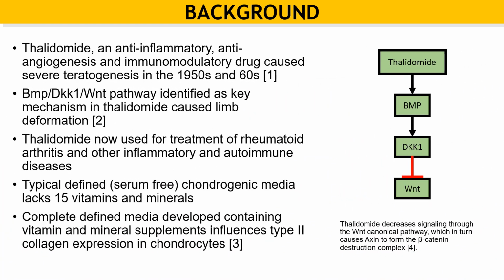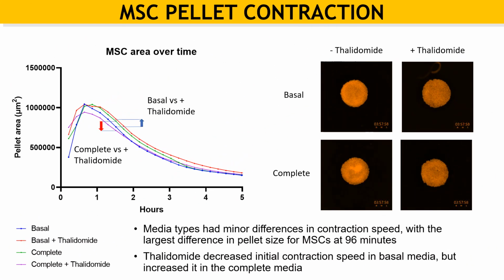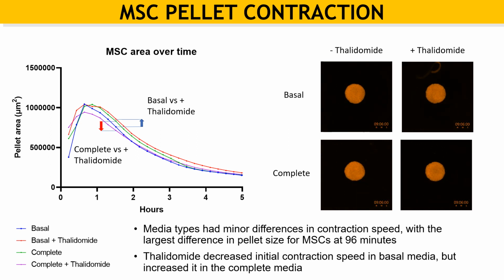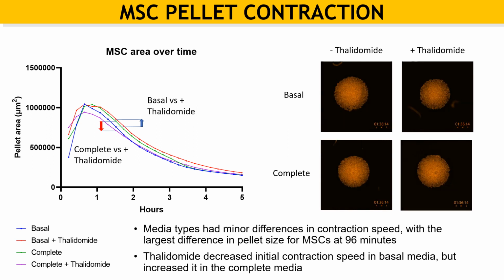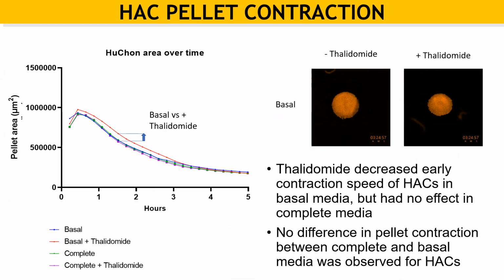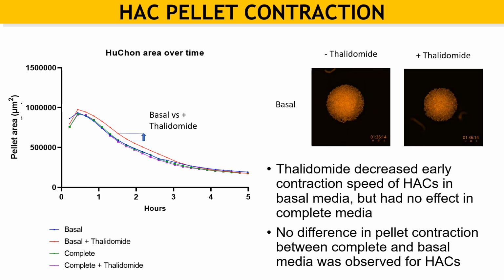Alyssa Mickle 2021 ORS Annual Meeting Thalidomide Effects on Chondrogenesis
Thalidomide caused serious side effects when used as an anti-nausea medication in pregnant women, resulting in teratogenesis. This resulted in many cases of limb deformation. Mesenchymal stromal cells and chondrocytes were investigated during chondrogenesis in the presence of thalidomide. Additionally, common defined basal media lack many vitamins and minerals, we tested in that defined chondrogenic media and one supplemented with the 15 missing components.  We looked at aggregate condensation, morphology and gene expression. There were donor dependent effects and media dependent effects on contraction and gene expression.